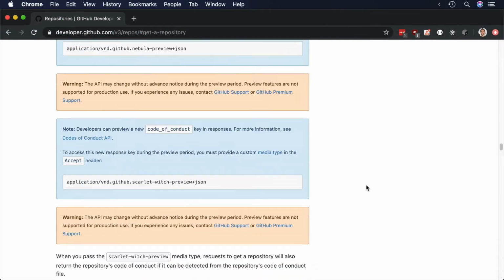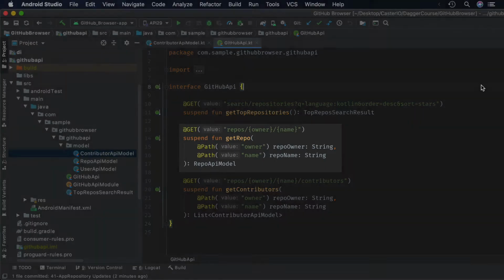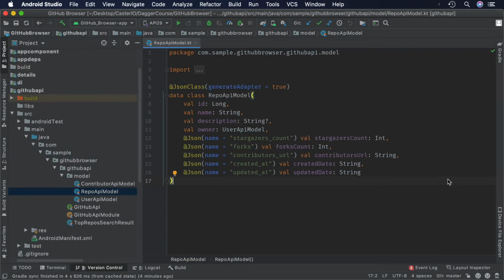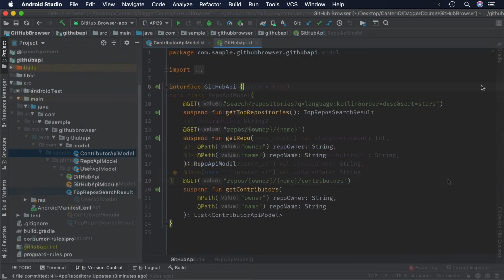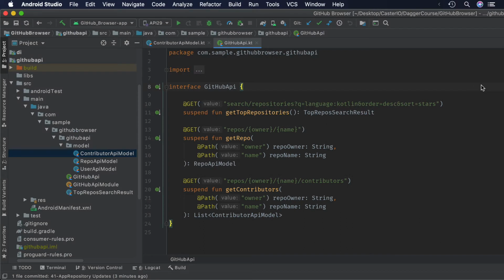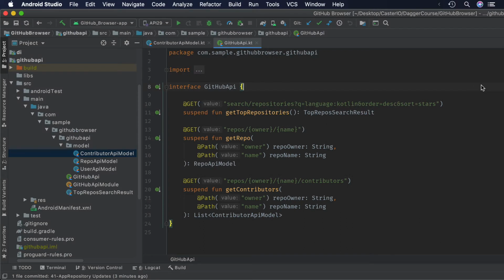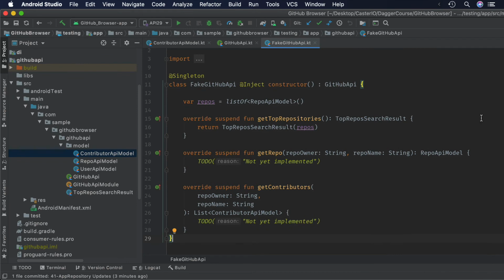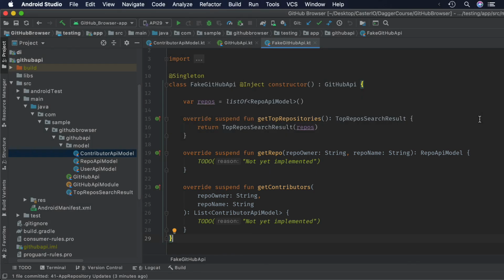Dagger 2 Deep Dive (40/55) - Extending GitHubApi: Single repository fetch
To support resuming the app after process death, our AppRepository needs to be able to fetch a single repo from the GitHub API.

In this lesson, we update the GitHubApi interface to support fetching a single repository.